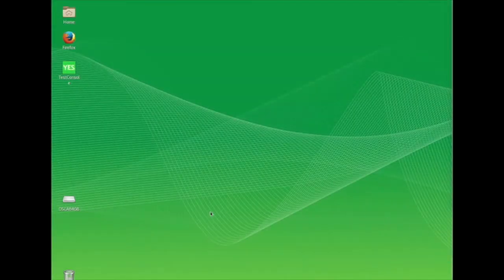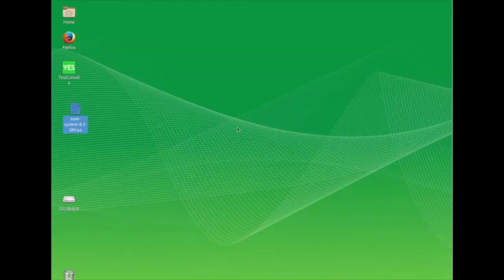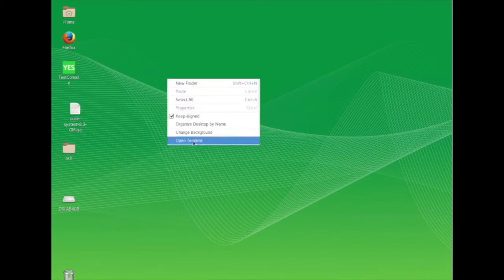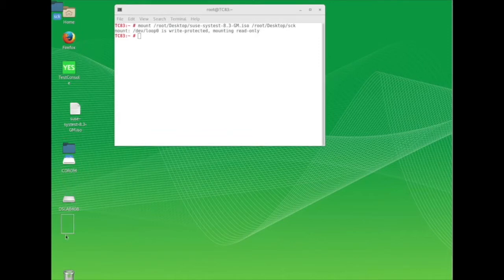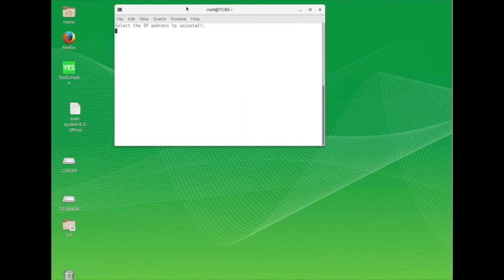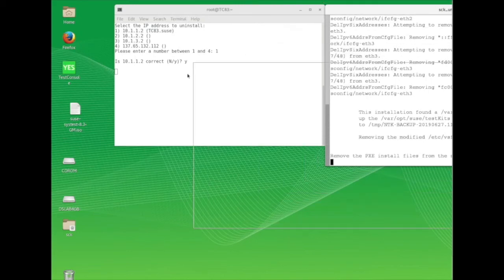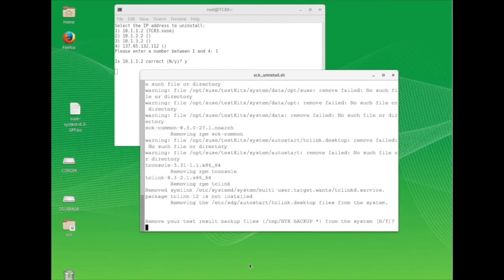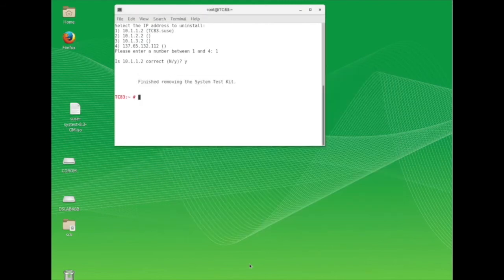Upgrade Test Console - Remove Existing TC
In this video we show you how to prepare your Test Console system for a new TC release by removing the existing TC.